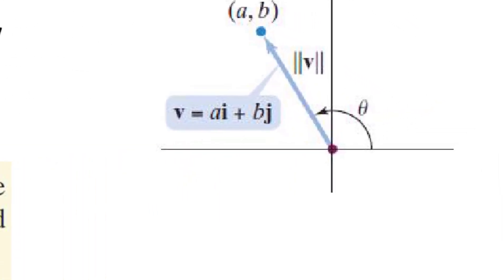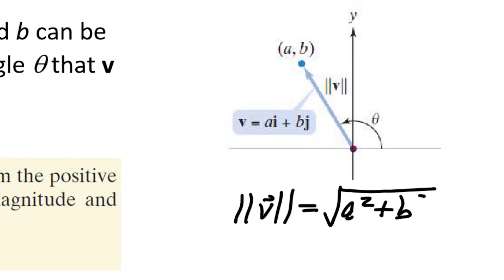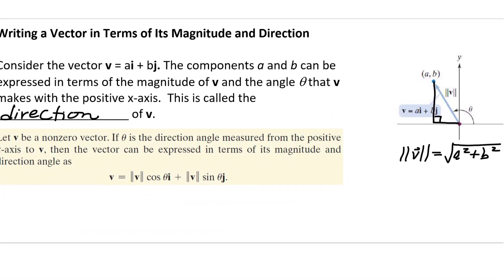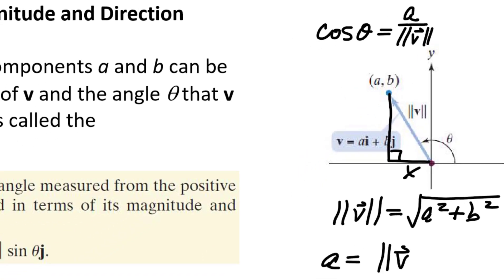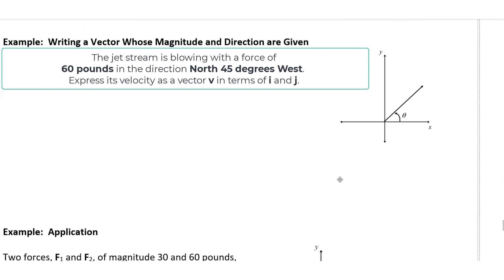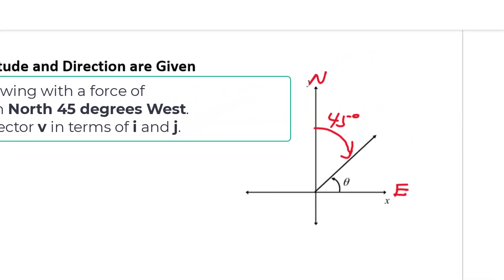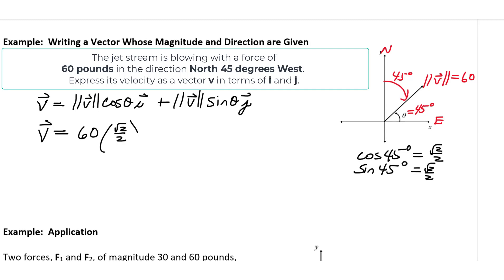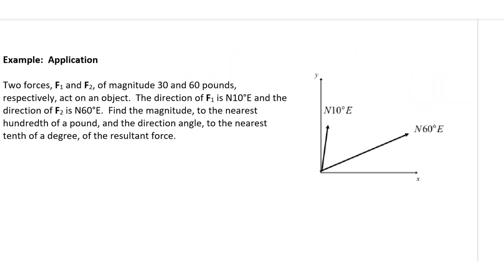Write a Vector in ai + bj form given its Direction (Angle) and Magnitude (Force)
In this video, we use the formula v = ||v||cos(theta)i + ||v||sin(theta)j to write a vector representing force and direction in ai + bj form.